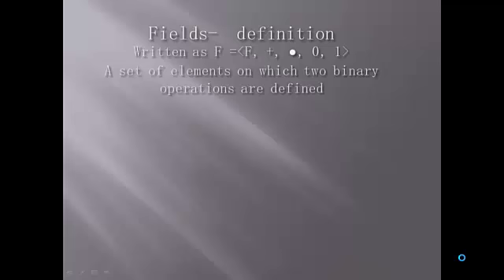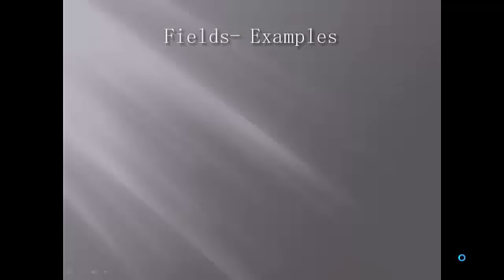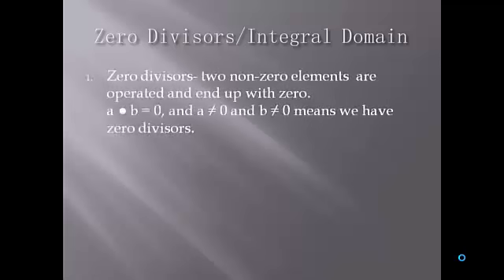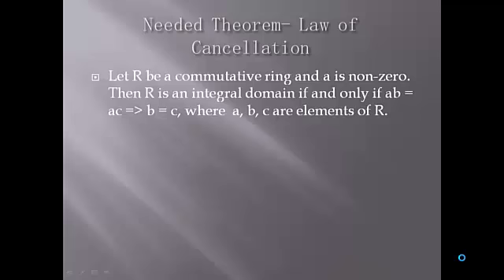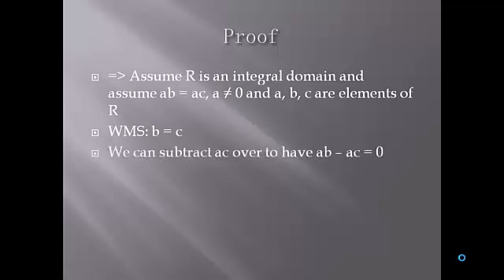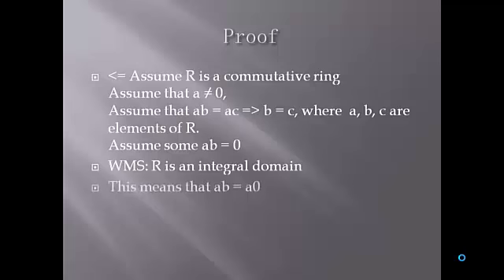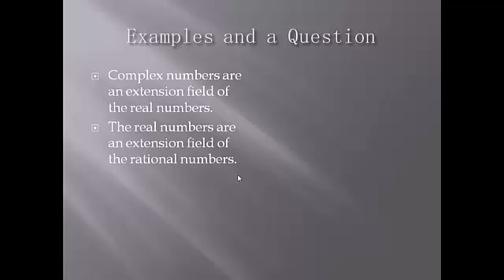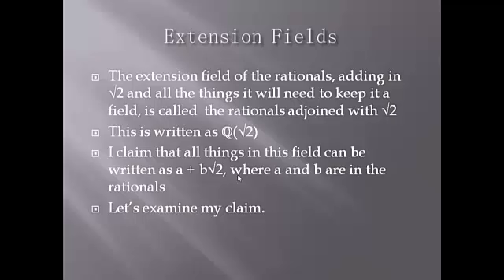Fields, Cancellation, and Integral Domains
A presentation by Will Payne from Augustana College in May 2015.